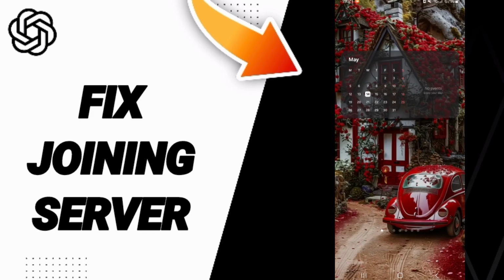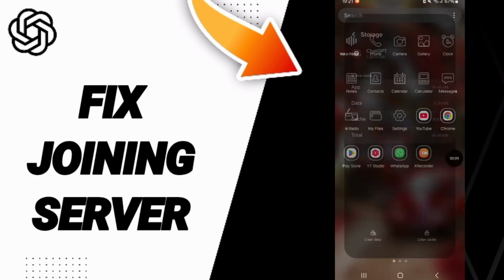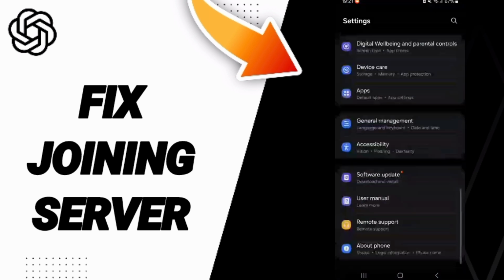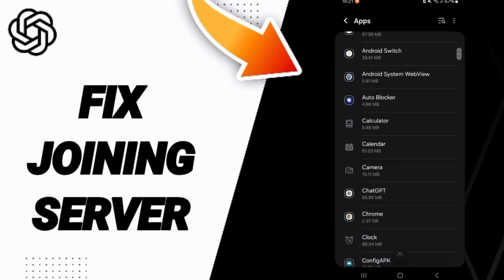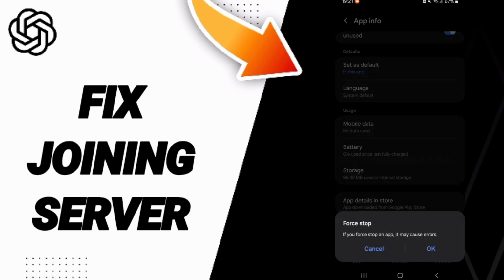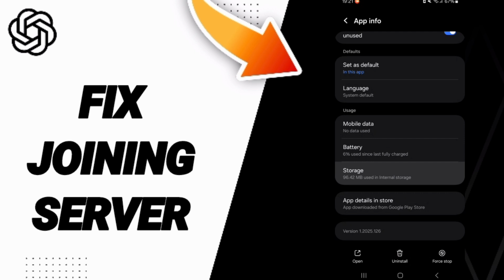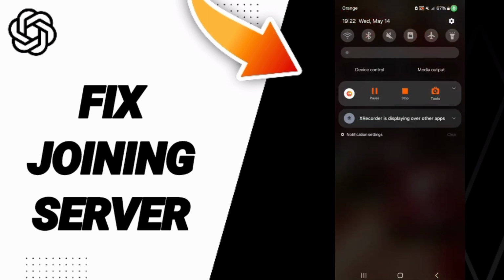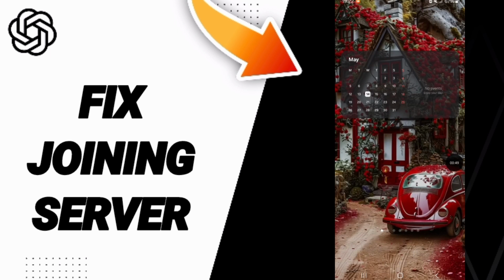How To Fix Joining Server On ChatGPT App 2025